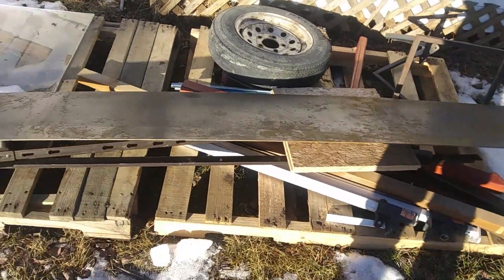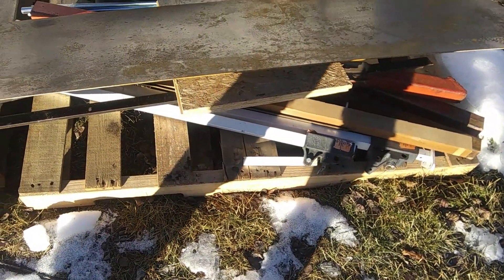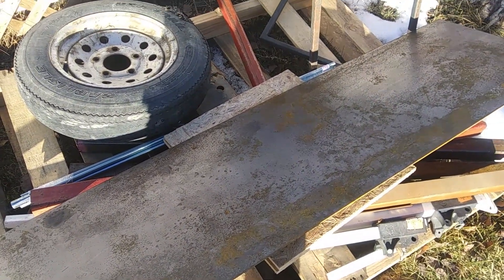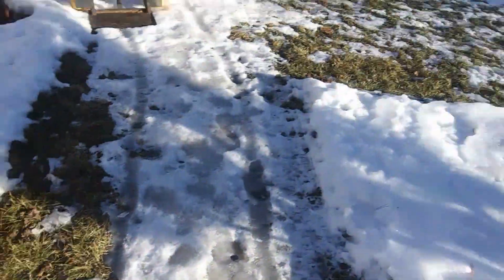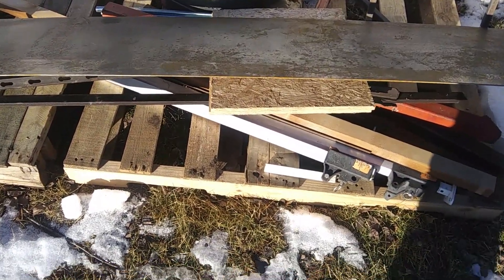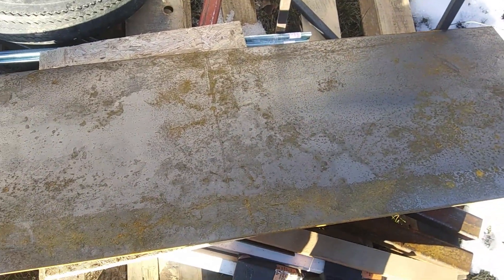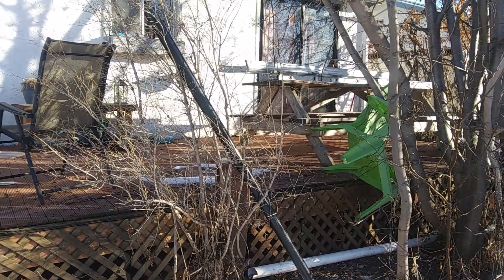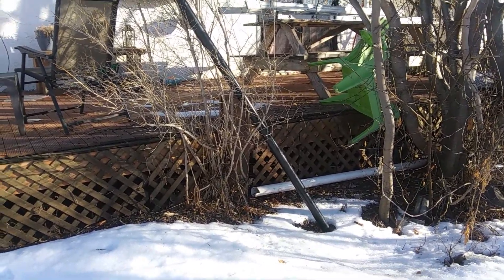Hopper feeder box build START!